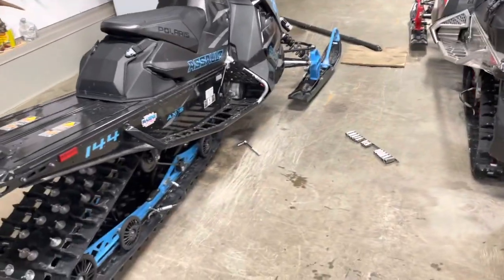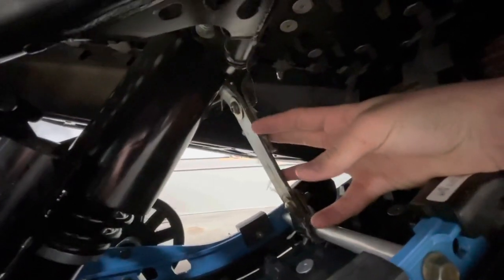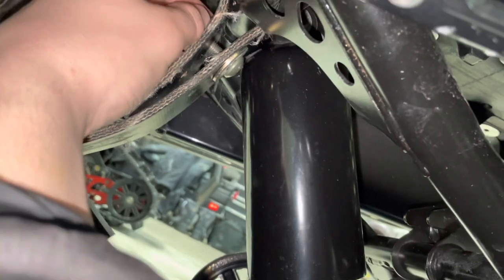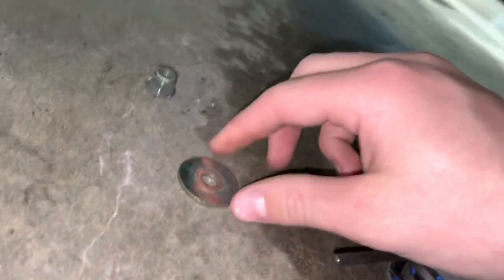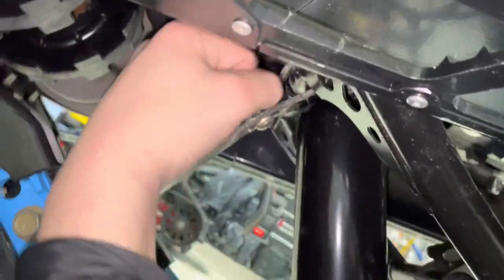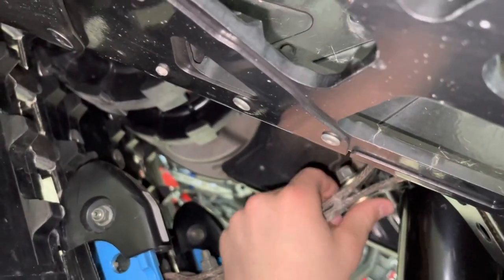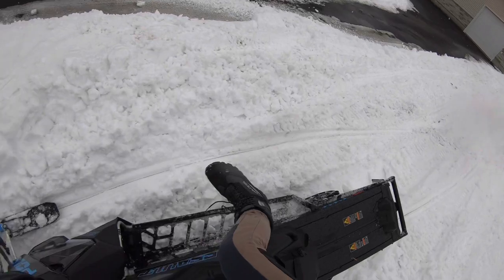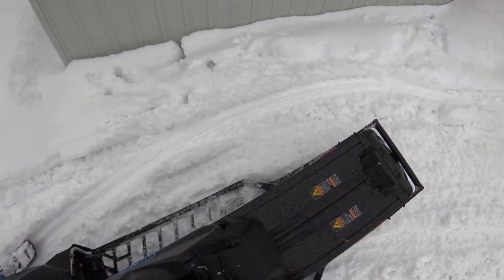How To Get Your Snowmobile Wheelie!!! Works On Every Sled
Showing you guy what to do to your sled so it wheelies.